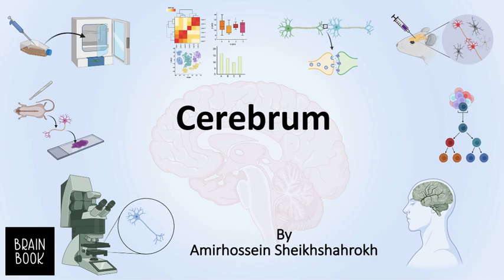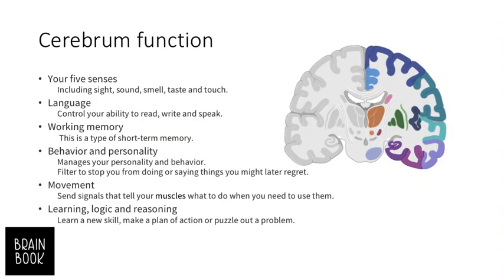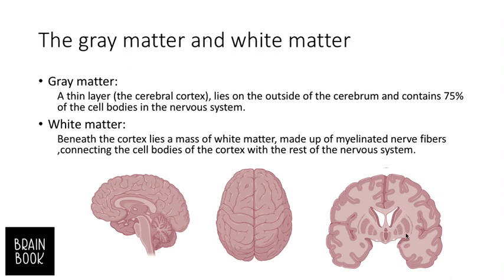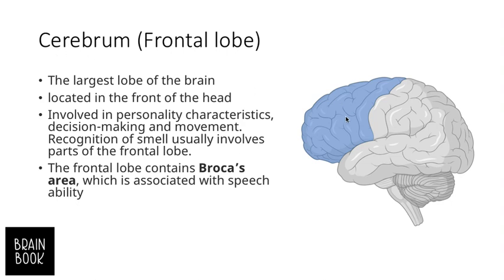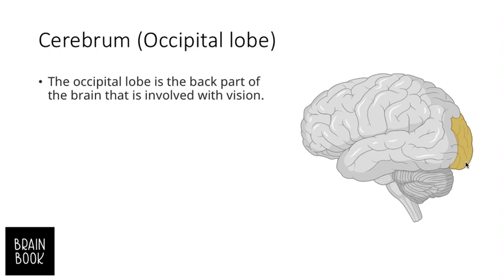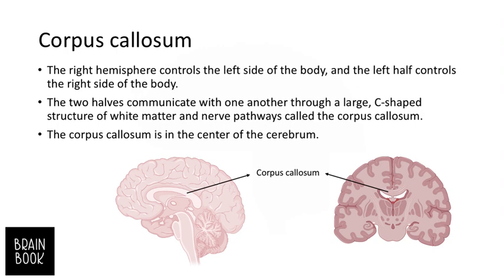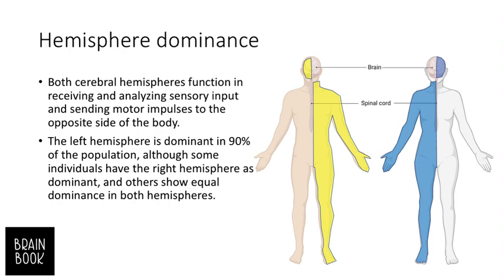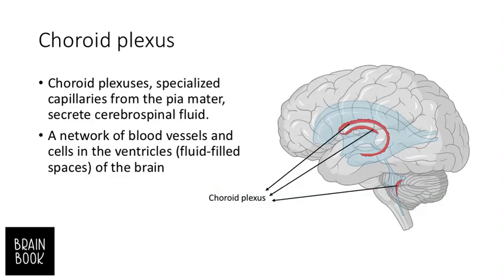Cerebrum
Talk about Cerebrum in the brain and describing its function and anatomy

Provided by Amirhossein Sheikhshahrokh